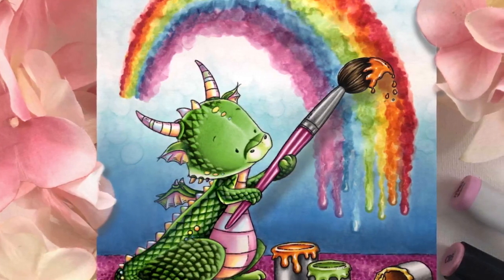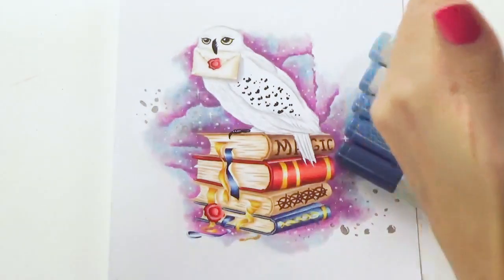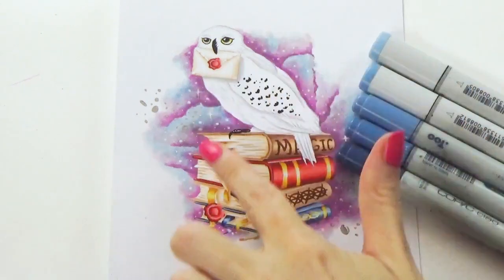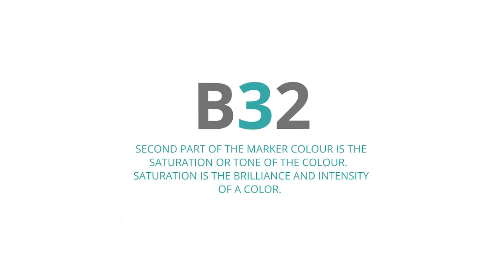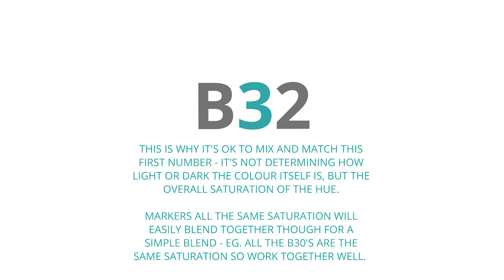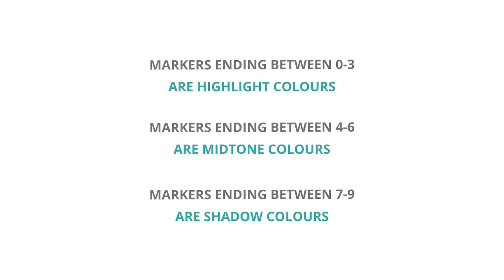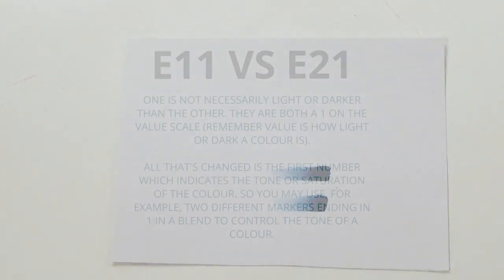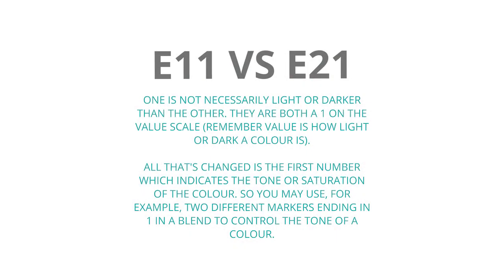Making Copic + Marker Blends + Numbering System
In this video I'm going to be breaking down the official copic numbering system and how we use this to create colour blends. This is a foundational video and great if you are new to using Copic markers.

There's a lot of conflicting information around on how to make blends, but I often have people come to our classes frustrated because what they've been taught isn't allowing them to get the same depth in their colouring that our students are outputting. A lot of that comes down to understanding how lightsource works to give your objects dimension, and how we choose colours to best represent lightsource within our blends. So let's break down a good foundational way to create blends in all of your projects! We'll cover more complex blends in a later video!
For more information on colour blend theory, premade blend charts, blank charts to fill in, and more, please visit the Blend Charts page on our You'll also find more helpful colouring questions answered under our Colouring FAQs page!

I hope you've found this video helpful, and if you have any requests for future Colouring Tip videos, please get in touch! 🙂